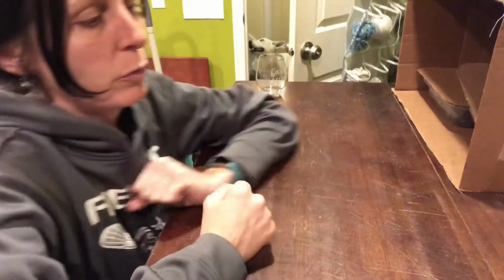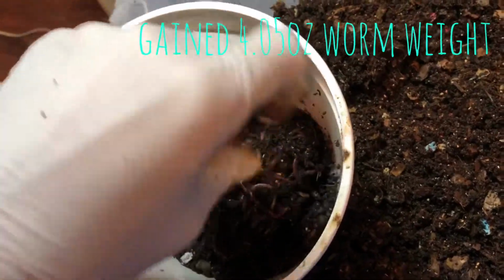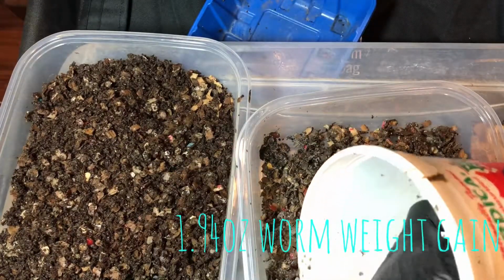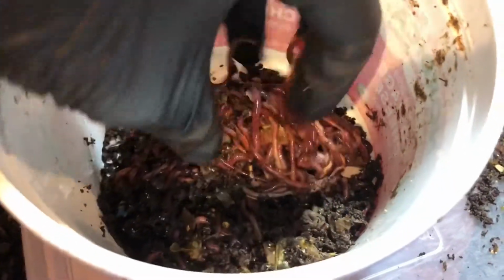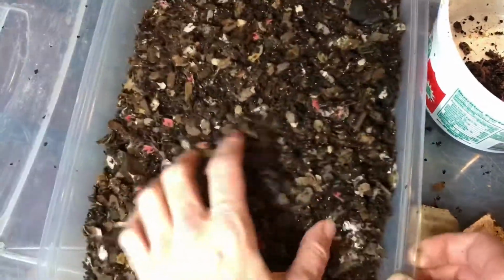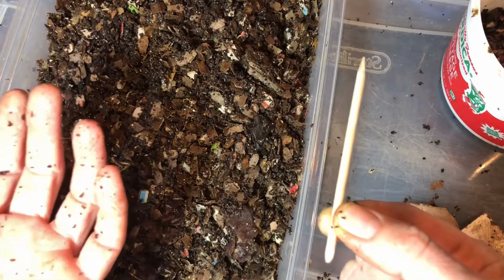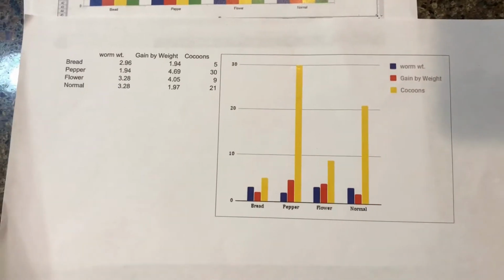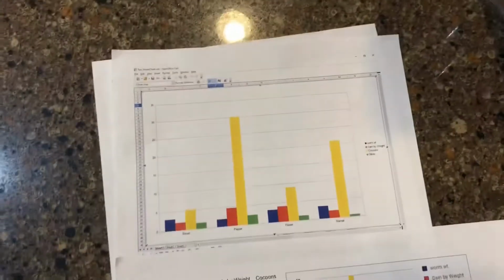FBNP Final Results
Shocked at how well the peppers bin did. They’ll be in my regular rotation from now on. 🌶👌🏼